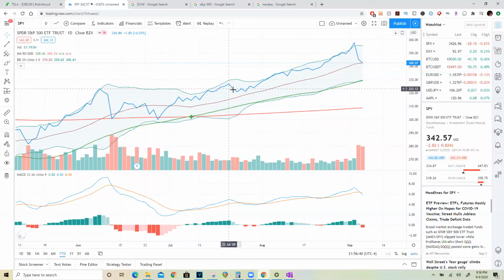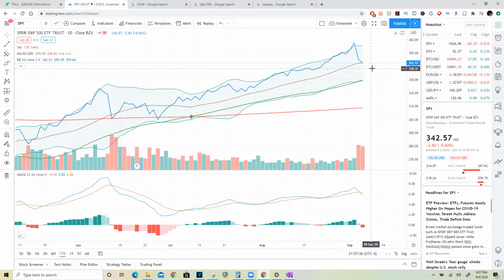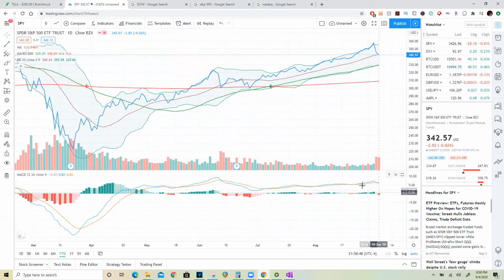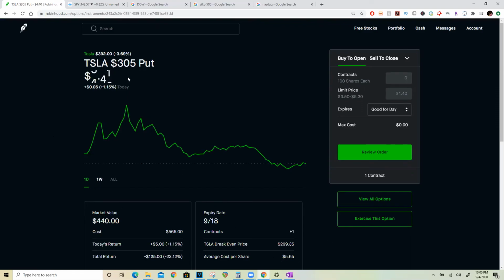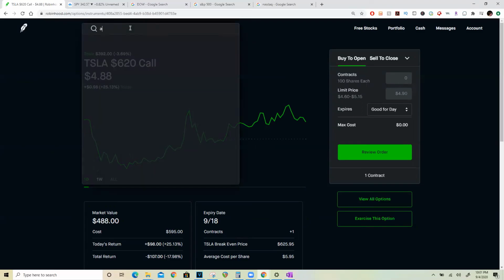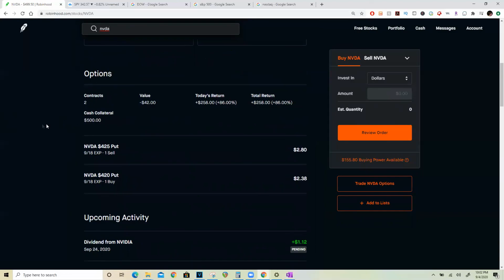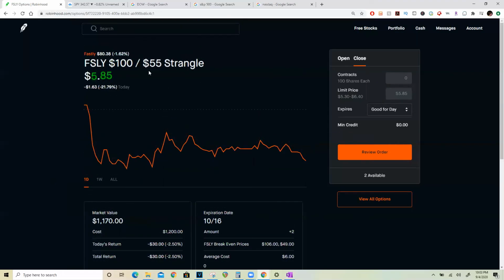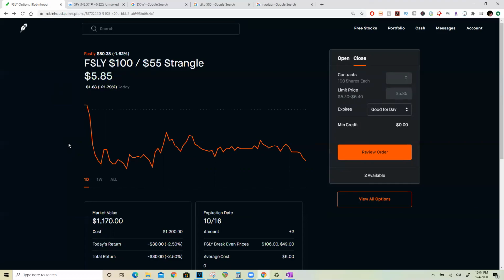Is The Stock Market Going To Crash?! DO THIS NOW! (Strategy To Profit From Volatility!)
The 9to5 Investors Club Discord group is finally here! Join to get FREE Stock & Options Trade Alerts sent straight to your Discord App in realtime!

In this video, I go over whether we're about to see a Market Crash or not after the big Red days over the last 2 days. Irrespective of which way the market is going to, this Options Strategy is going to help you make a profit and come out in the Green through the Volatility.

The Key Pointers that I will be addressing are:

- Quick recap on the market performance this week
- How to use technical indicators to determine if we're about to see a market crash or not
- The Options Strategy that I'm using to set my Portfolio up for profit irrespective of which way the market might move.